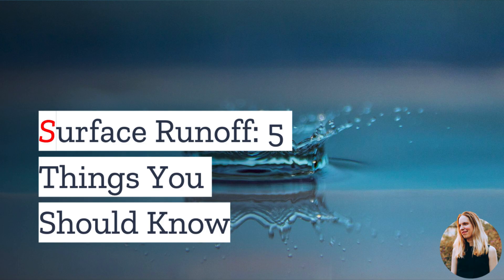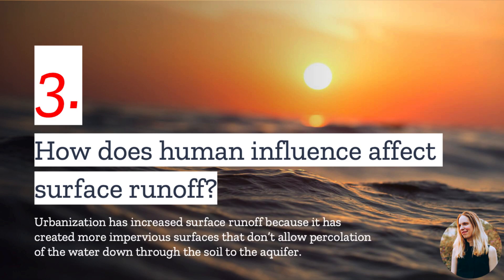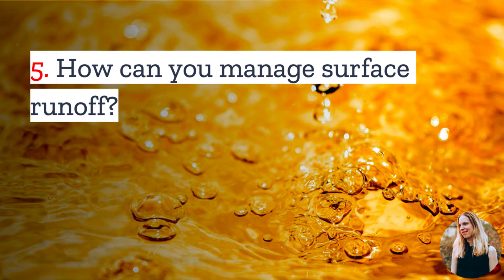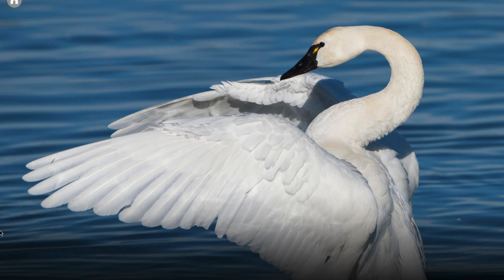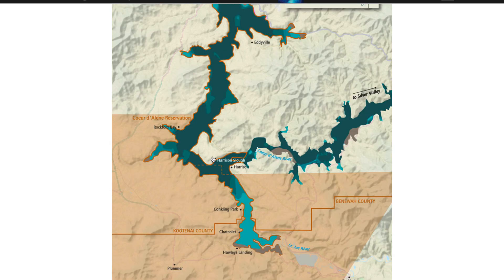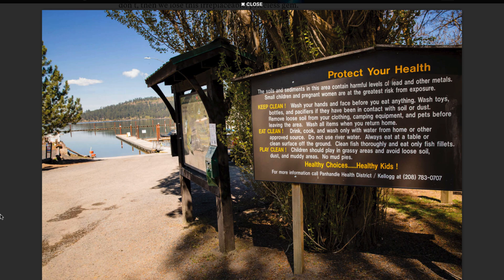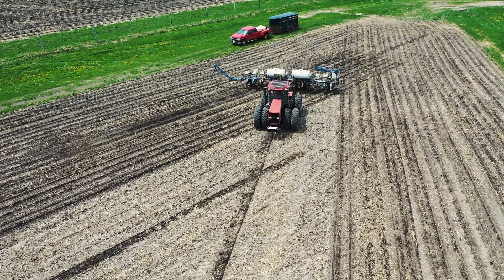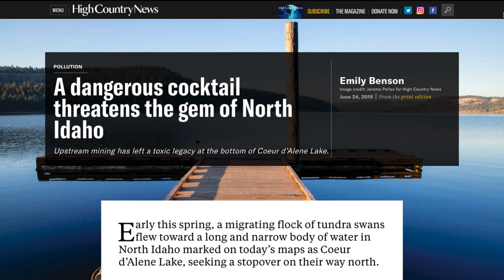Surface Runoff: 5 Things You Should Know